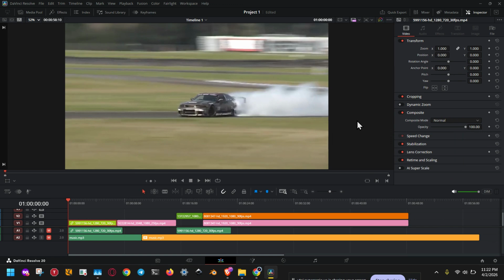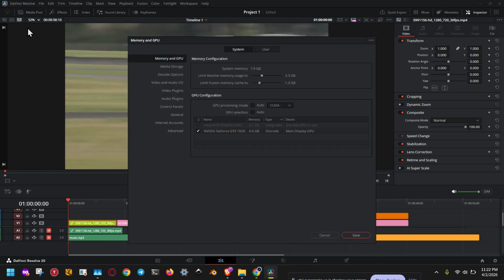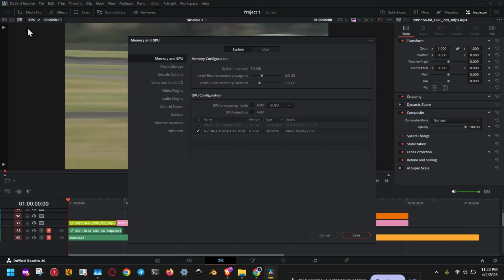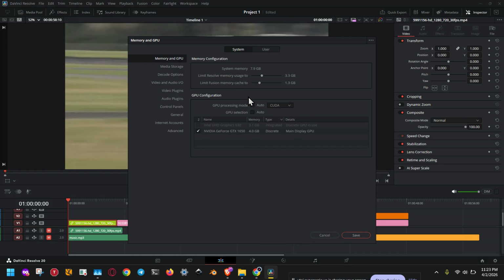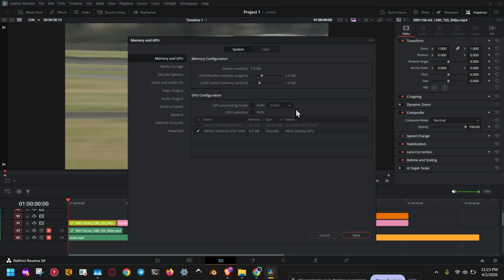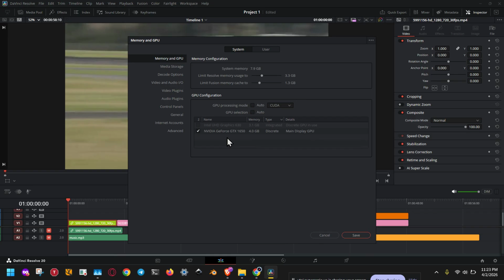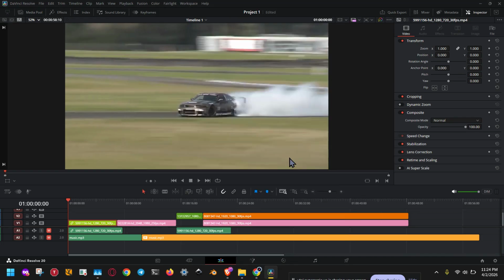Fix DaVinci GPU Configuration Warning (Step-By-Step Tutorial)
Fix the DaVinci Resolve GPU configuration warning by changing the GPU processing mode, selecting the correct dedicated GPU, and restarting Resolve. This step-by-step guide helps solve unsupported GPU mode errors and GPU conflicts fast.

Timestamps
0:00 Intro
0:20 Open Preferences From The Edit Page
0:41 Go To System And Open Memory And GPU
1:06 Change GPU Processing Mode To CUDA Or OpenCL
1:34 Select Only Your Dedicated GPU
2:00 Save Settings And Restart Resolve
2:22 Final Check And Recap

-How To Fix DaVinci Resolve GPU Configuration Warning
-How To Change GPU Processing Mode To CUDA Or OpenCL
-How To Select The Correct Dedicated GPU In Resolve
-How To Avoid Integrated And Dedicated GPU Conflicts
-How To Restart Resolve After Updating GPU Preferences
-How To Identify Unsupported GPU Mode Errors
-How To Adjust Memory And GPU Settings In DaVinci Resolve
-How To Troubleshoot Resolve Graphics Hardware Warnings

💡 Pro Tips
-Always update your GPU drivers before troubleshooting Resolve warnings.
-If you use a laptop, make sure DaVinci Resolve is set to use the high-performance GPU.
-After changing GPU settings, restart the app so the new configuration loads properly.
-If CUDA is unavailable on your system, use the mode recommended for your graphics card.

📱 Download DaVinci Resolve Mobile:
Android: N/A
iOS: N/A